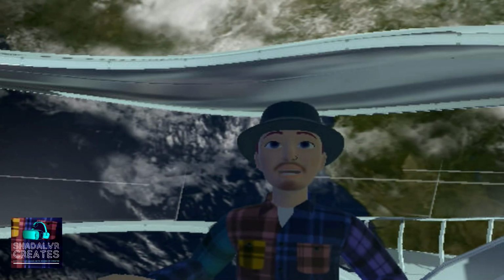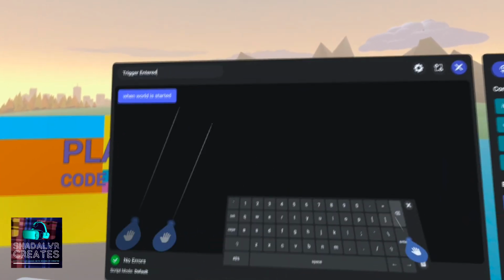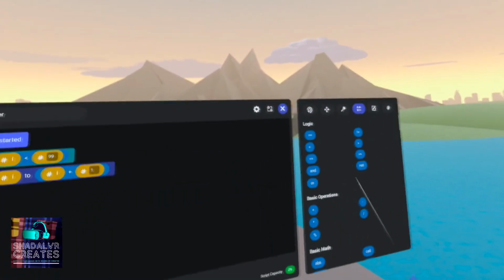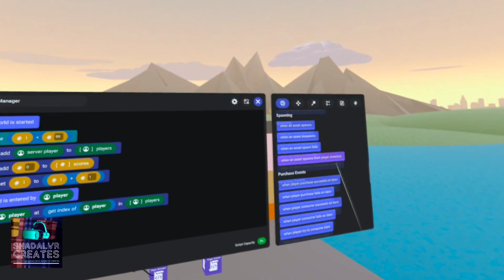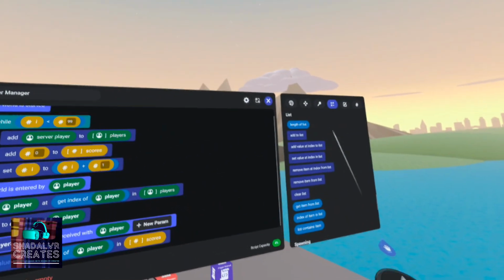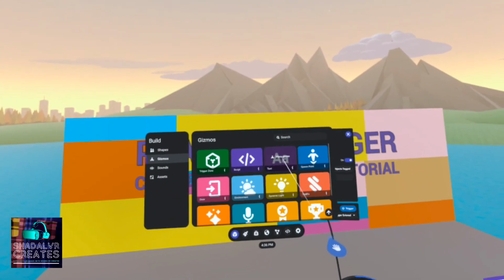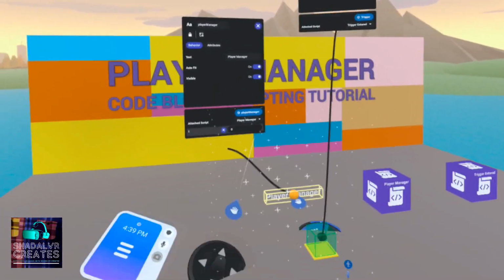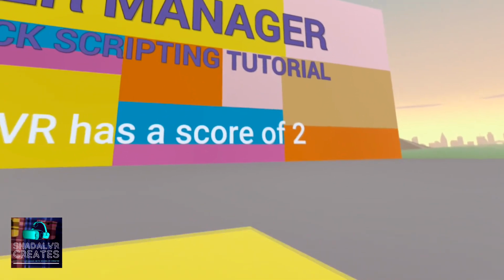Code Blocks Scripting Tutorial | Listen To Events in Meta Horizon Worlds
In this Meta Horizon Worlds Code Block Scripting Tutorial, we'll be focusing on the "Listen To Events" code block. If you want to create interactive worlds in Meta Horizon, this tutorial is a must-watch!

I make reference to Horizon House Of Waffles Code Blocks References Documentation, which you can find With his documentation, you'll have all the information you need to master code block scripting in Meta Horizon.

TIMESTAMPS:
0:00 ▶️ Introduction
1:15: ▶️ In-game Build
1:30 ▶️ Code Blocks Scripting
15:16 ▶️ In-game Demo
15:36 ▶️ Outroduction

If you have any questions or suggestions for future videos, drop them in the comments below.